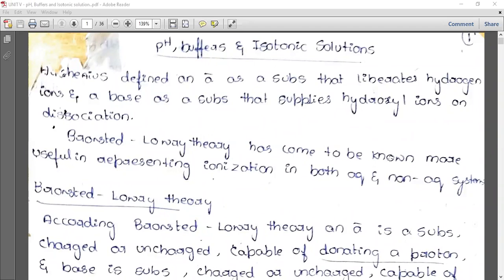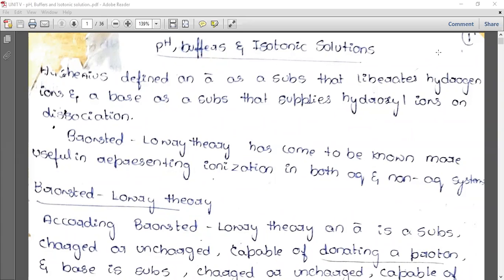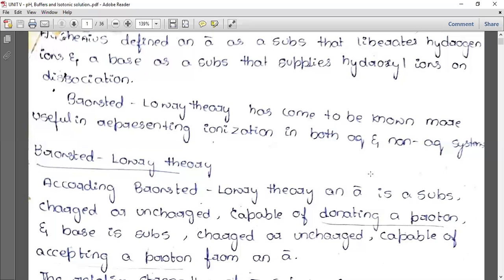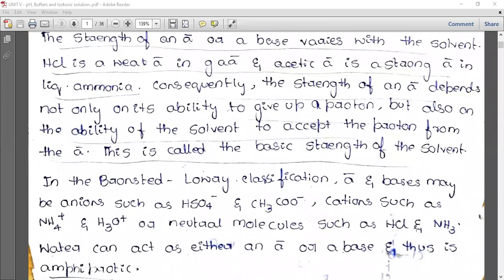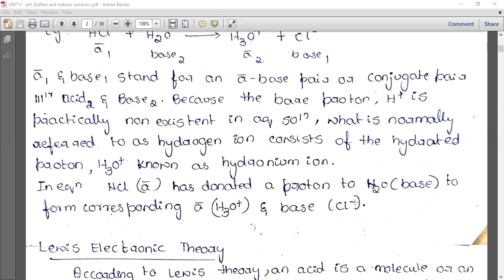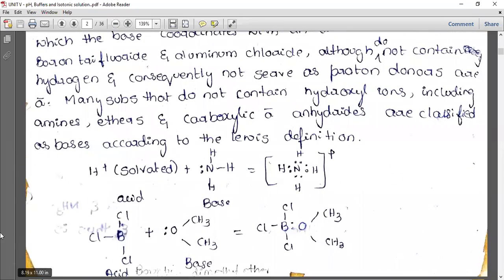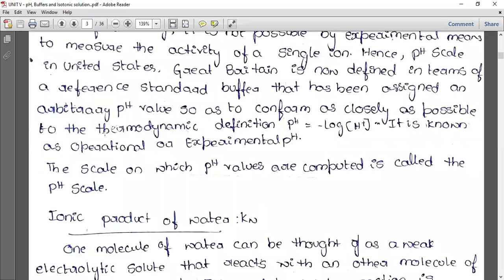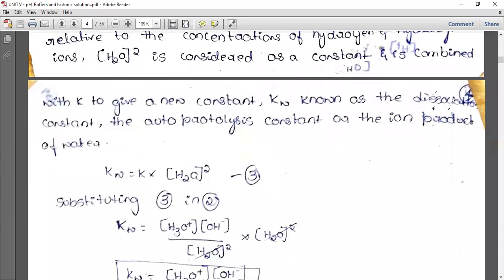21 10 2020 ph, buffer 3rd Sem B Pharm , PP I, Mrs SB